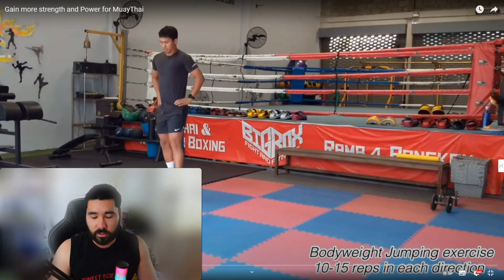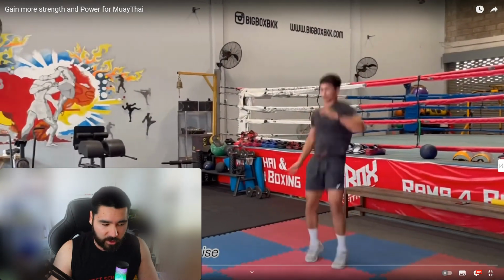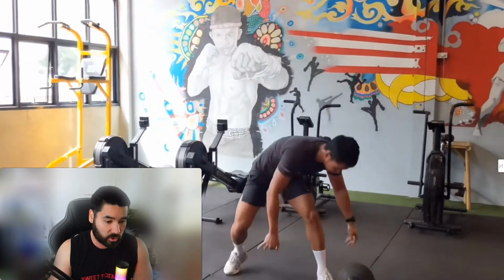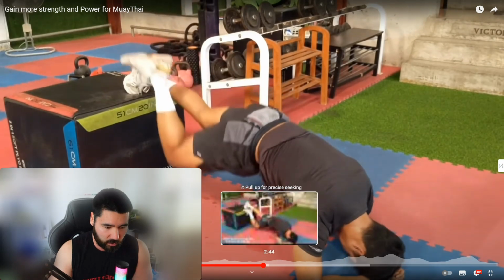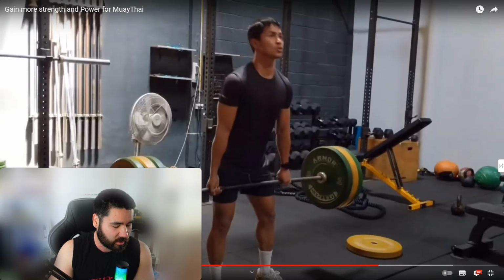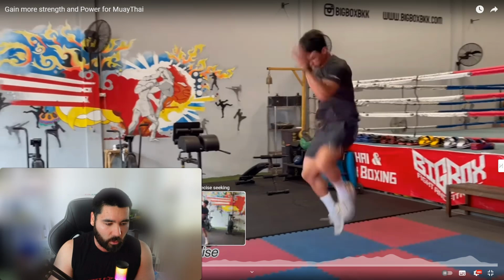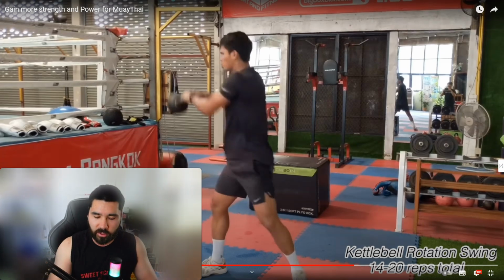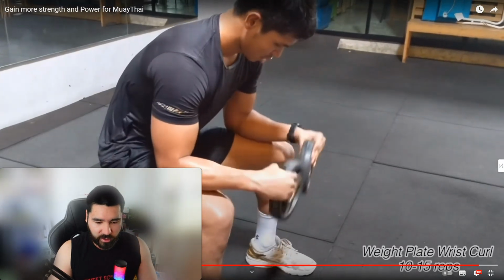Exercise Scientist DISMANTLES Superbon's Muay Thai Strength & Conditioning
SSOF Rash Guard & Shorts Discount - Code "SWEETSCIENCE"